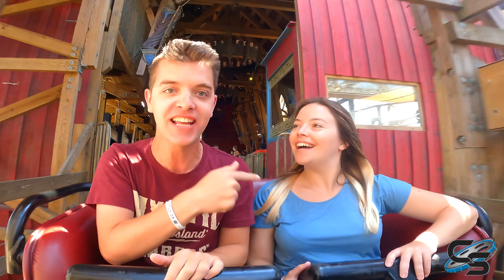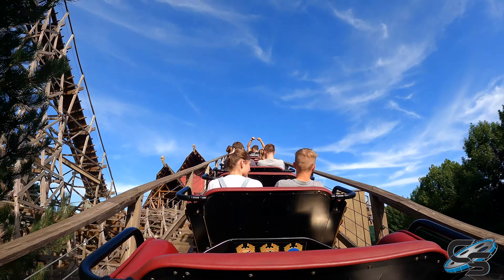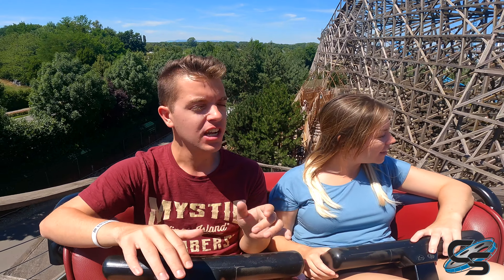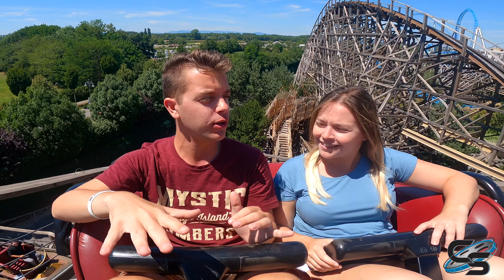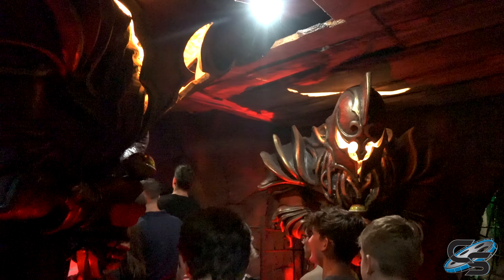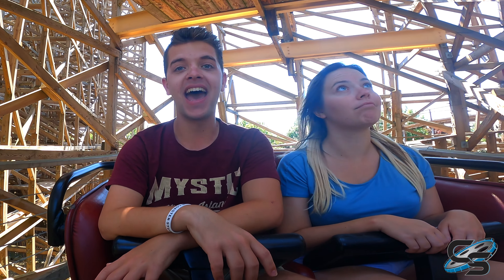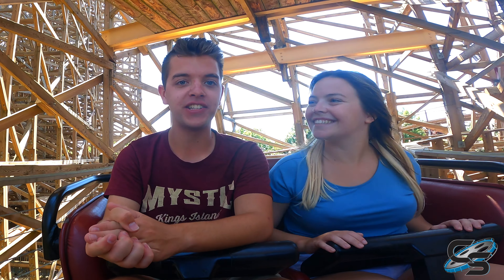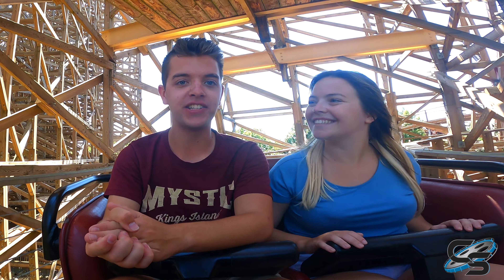Riding the Best Roller Coaster at Europa Park! Wodan Timbur Coaster On-Ride Reaction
Taylor and Sarah take a back seat ride on the fast paced, massive GCI in Europa Park in Rust, Germany. Based around Norse mythology, Wodan Timbur Coaster sends riders through banked turns and airtime hills along a twisted ride through the back of Europa Park!

MY GEAR:
Sony a6500
35mm Lens
18-105mm lens
18-135mm lens
70-350mm lens
Sony ZV-1
Zoom H1n
MOZA AirCross Gimbal
AT2020

Production, Filming, & Editing: Sarah Anderson
Logo: Kristopher Werner
Intro: Casey Rentmeester